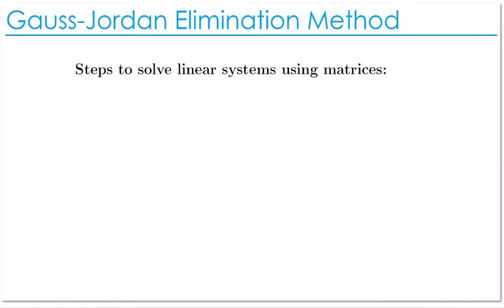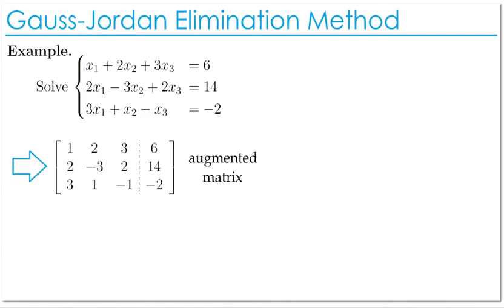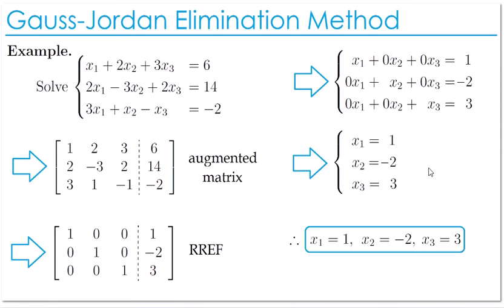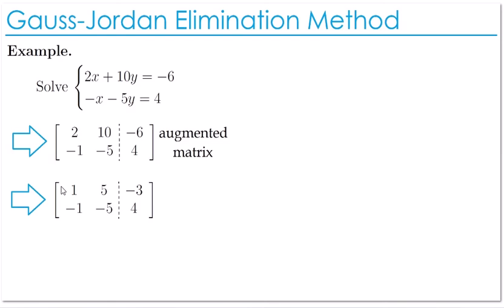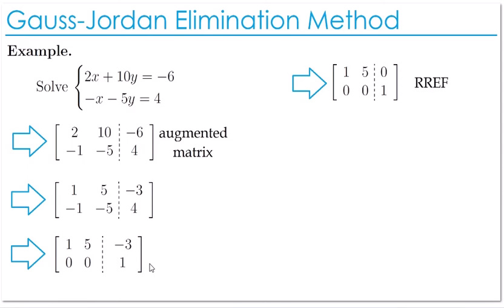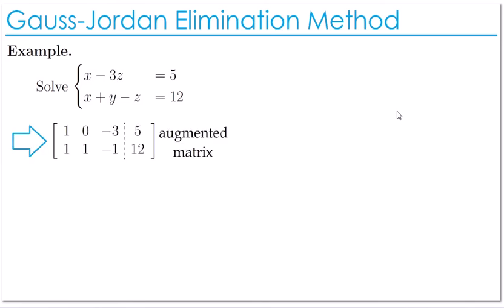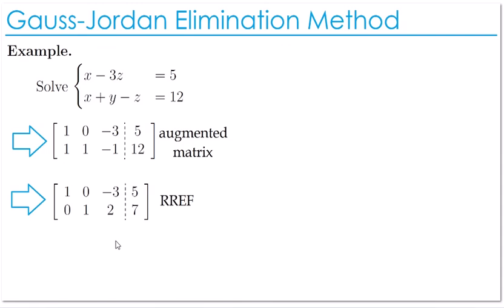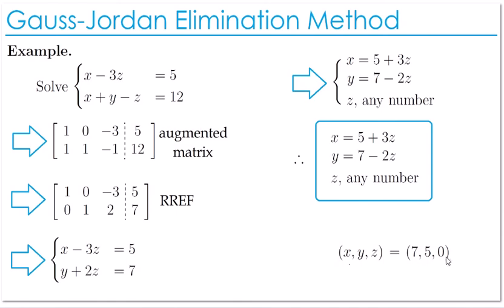Gauss Jordan Elimination Method [Math 30 Lesson 5.2 - Part 3 of 3]